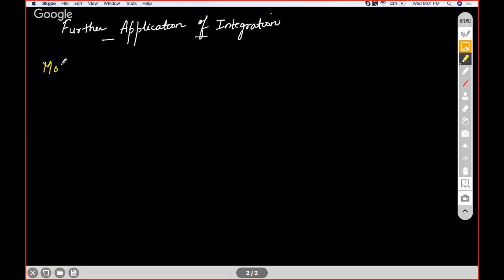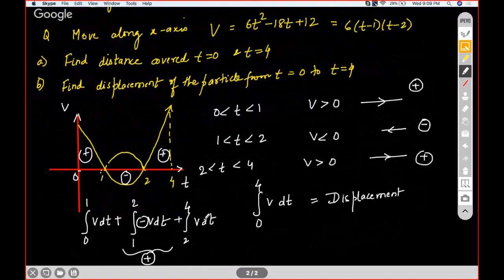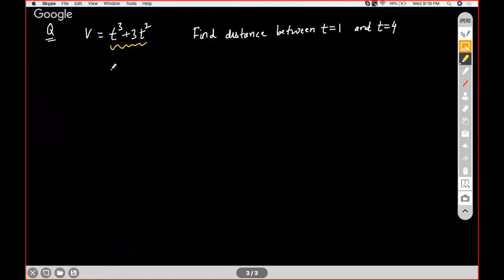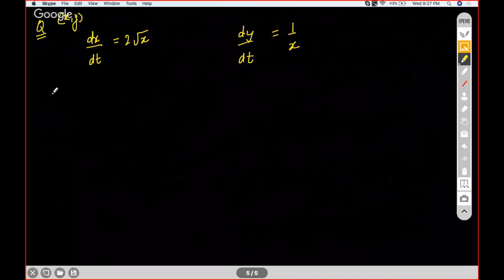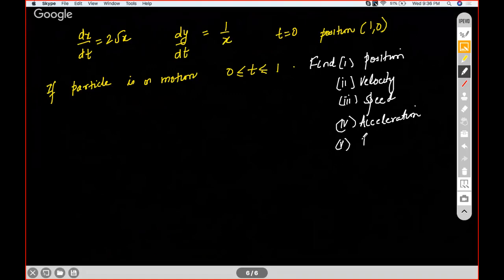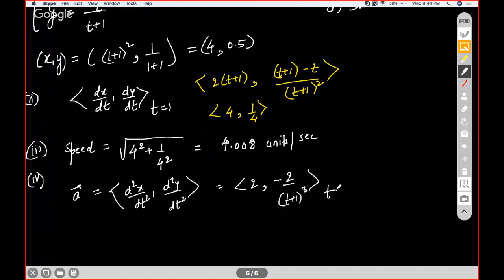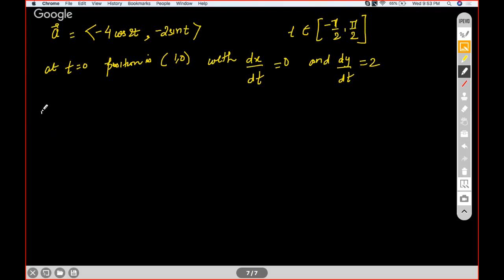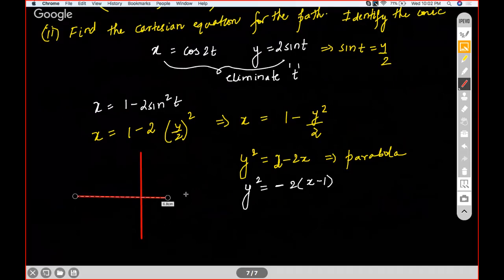AP CALCULUS BC- SESSION X